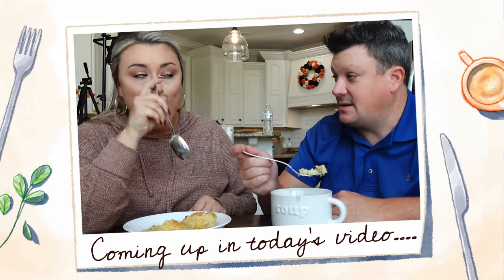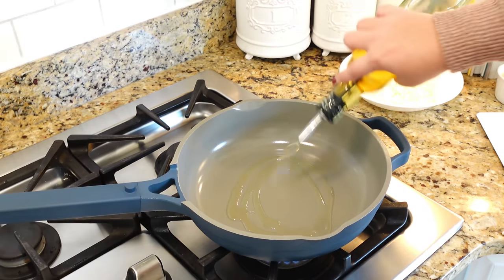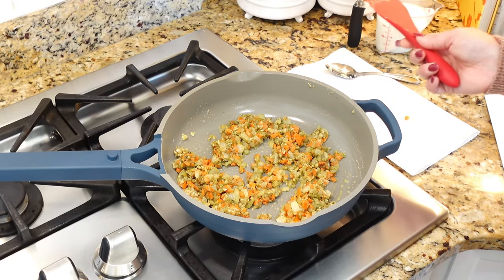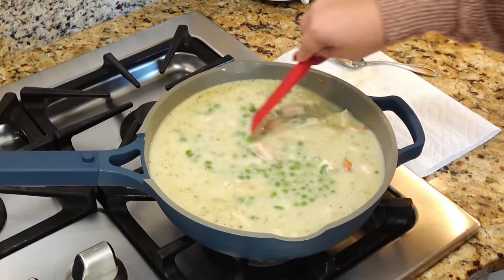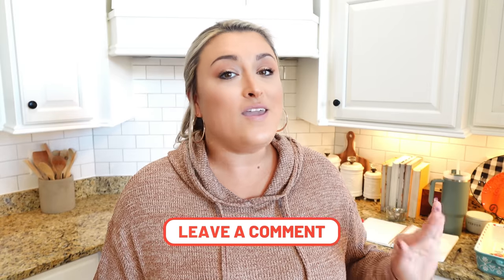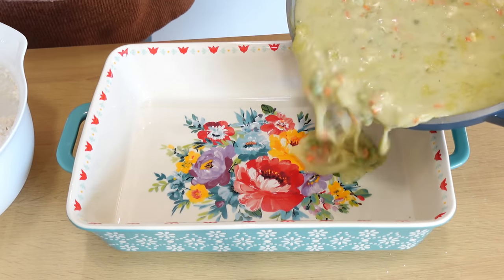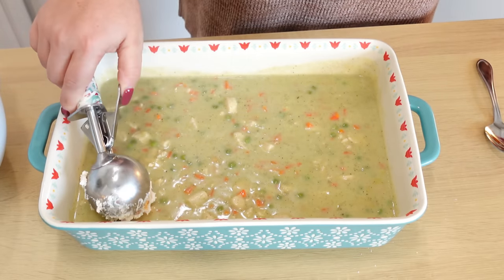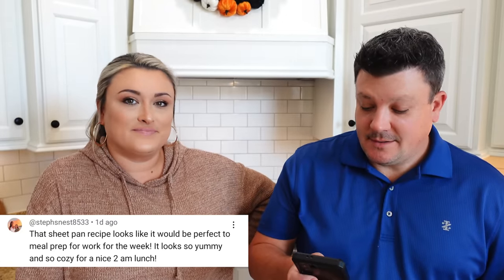EASY and "Repeat Worthy" DINNER | + hinting our BIG NEWS!!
This dish is easy tom make and is cozy comfort food! You'll be making this dish on repeat!

Chicken and Cheddar Bay Biscuit Bake
2 lbs Chicken Breast, cubed in 3/4 inch pieces
3 tbsp butter
1 tbsp Olive Oil
1/2 cup carrot, diced
1 small onion, diced
1/4 cup All Purpose Flour
2 tbsp minced Garlic
1/2 tbsp Poultry Seasoning
Salt & Pepper
3 cups Chicken Stock
1 cup Milk (whole or 2%)
1/2 cup Frozen Peas
   Biscuits
3 1/4 Southern Biscuit Mix (Formula L)
1 cup Shredded Sharp Cheddar
1 1/2 cups Buttermilk
  Garlic Butter
1/2 cup Butter, melted
1/2 tsp salt
1/2 tsp Garlic Powder
1 tsp Chopped Chives
Sprinkle of black pepper.
Directions:
Preheat oven to 450. In an Iron skillet or large oven safe pan, melt butter and olive oil. Add carrot and onion and sauté for 5 minutes. Next add 2 Tbsp garlic and  cook additional 2 minutes. Add flour and poultry seasoning. Stir and cook an additional 1-2 minutes. Next add in chicken, broth, milk, peas and bring to a simmer for 10 minutes or until chicken is almost to temp (165). You can drop biscuits straight on top of mixture in pan, or I like to transfer mixture to casserole dish. While simmering, prepare Cheddar Bay biscuit mix. In a large bowl add biscuit mix and cheddar and buttermilk. Stir to combine. Pour in buttermilk. Stir using only a few strokes to combine. Do not over mix. Drop biscuit dough by the spoonful all over the top of chicken mixture. Transfer to oven and bake for 10-12 minutes until lightly browned. Make garlic butter, brush biscuits with butter mixture. Let sit 5-10 minutes before serving.

My FAVORITE Kitchen & Home Products

Salt & Pepper Grinders (Gravity Fed)

Cheese Grater

My Blue Floral Bakeware